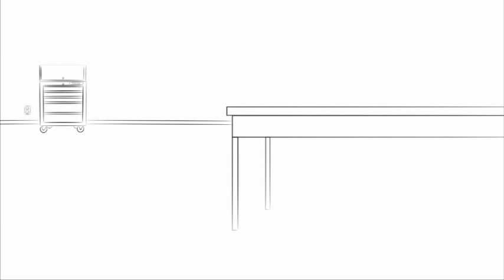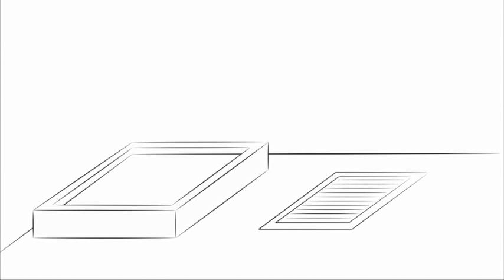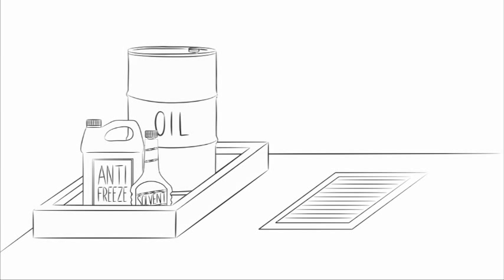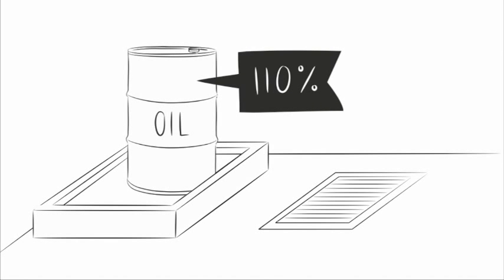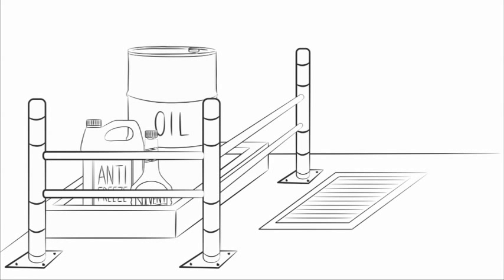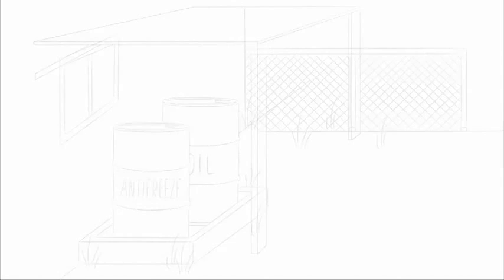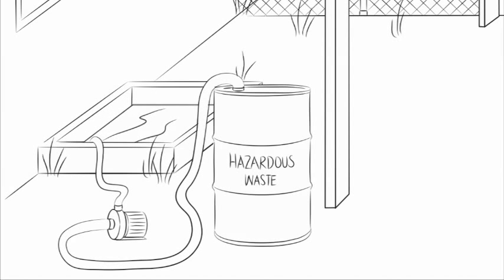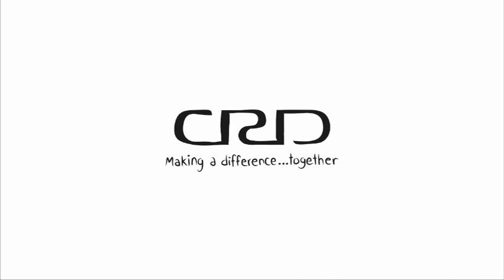Pollution Prevention: Automotive Repair -- Part 4: Hazardous Materials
A summary of how to store and contain hazardous materials to minimize environmental impacts and to comply with the CRD Sewer Use Bylaw.